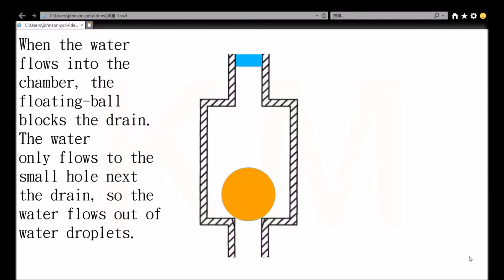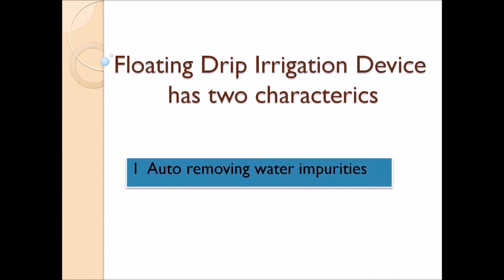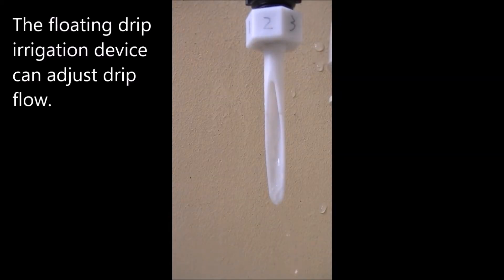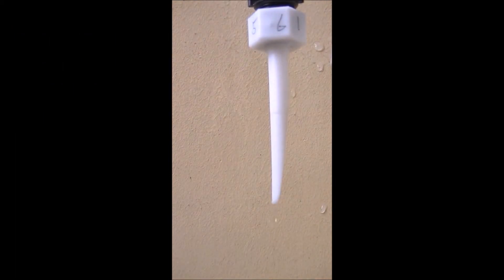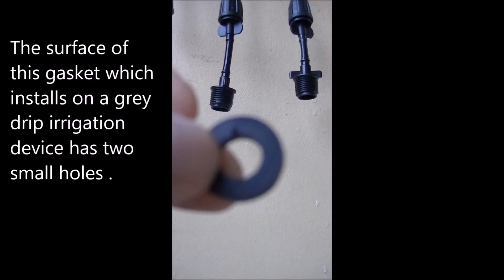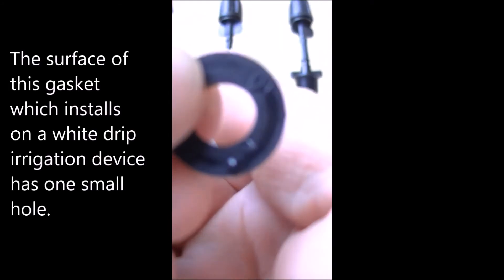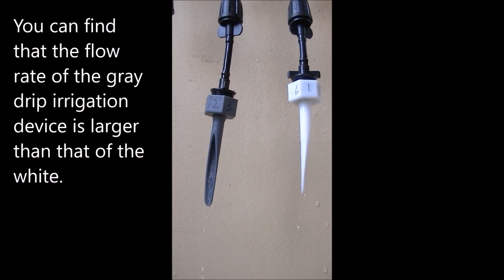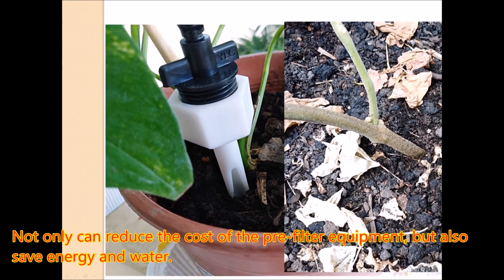The floating drip emitter introduce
In Taiwan, it is a new drip irrigation technology that the floating drip irrigation  has two characteristics: (1) Auto-discharge residues in water，so to solve the long-term blocking problem of the drip irrigation (2)Lower power, the operating pressure is 0.4~2 Kg/cm2, is very suitable for gravity irrigation.

We are looking for a company to develop this product.